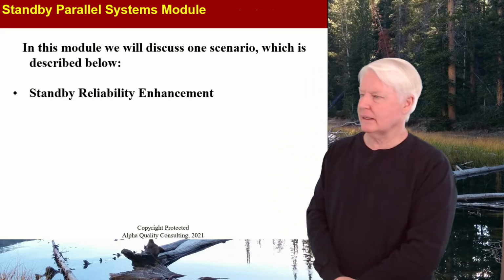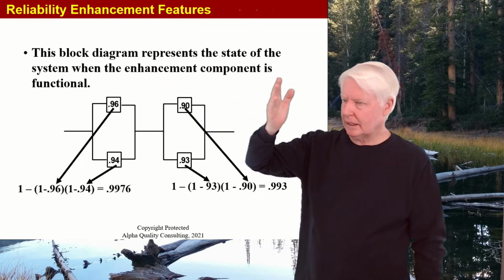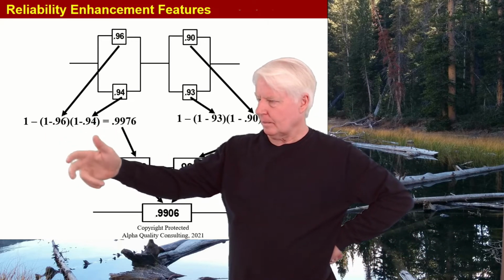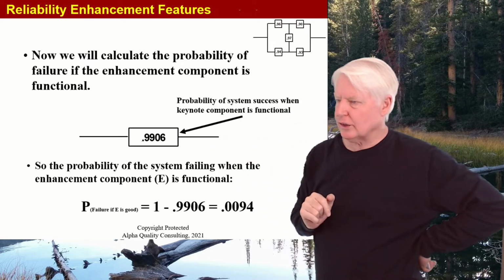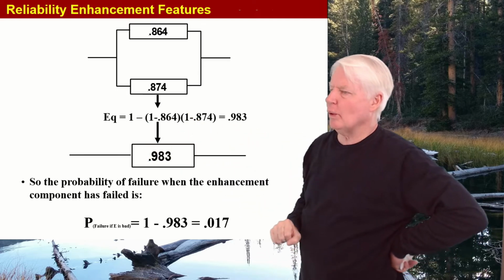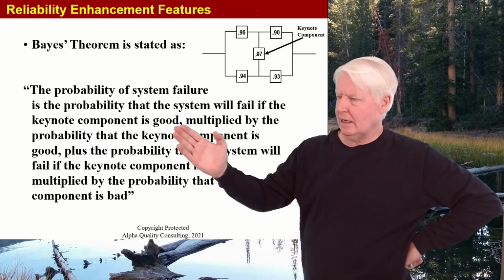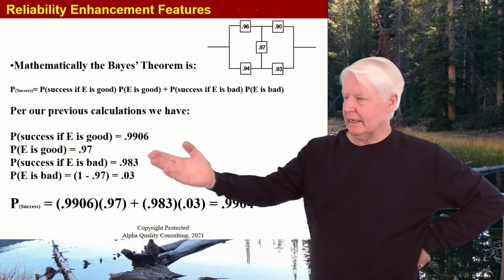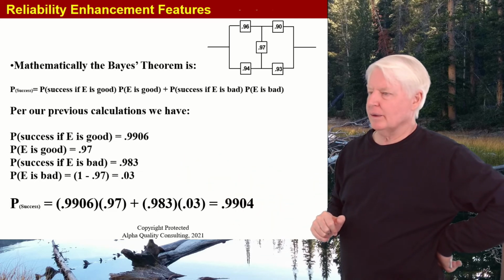Topics of Reliability and Quality: Reliability Enhancement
Welcome to the 47th educational video publication of 2021.
I am planning on publishing one educational video per week throughout this year.
This video discusses the term "Reliability Enhancement".
This video will teach you what reliability enhancement is and how to analyze it.

Keep us in mind for all of your ASQ certification preparation needs.

John Lee
President of
Alpha Training
and Consulting
Shingo Award
Winning
Author
BSME, MBA,
CMQ/OE, CQE,
CRE, CQA, CQIA, CQI, CCT, CQPA, CQT, CHA, CBA, CSQE, CSQP, CSSYB,
CSSGB, CSSBB
ASQ CQE
online preparation training
ASQ CMQ OE
online training
ASQ CQPA
online training
ASQ CRE